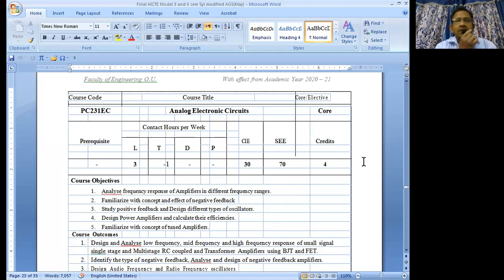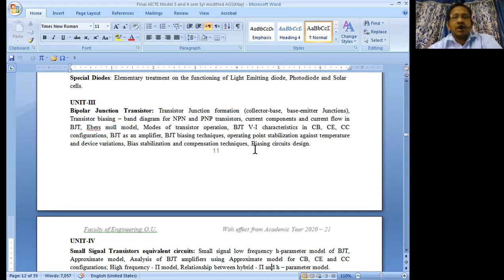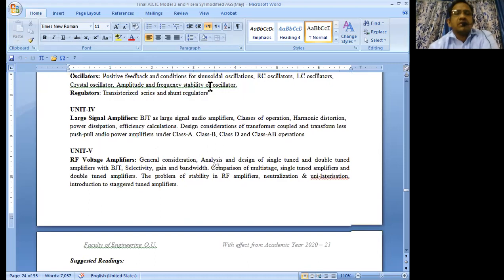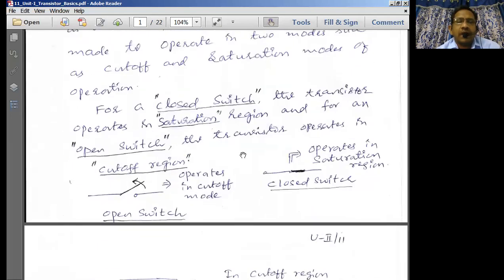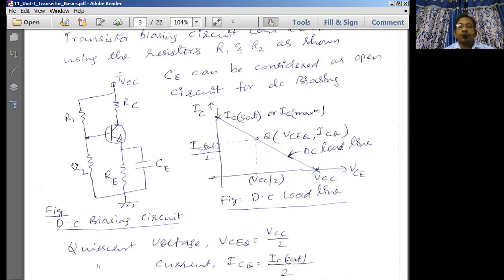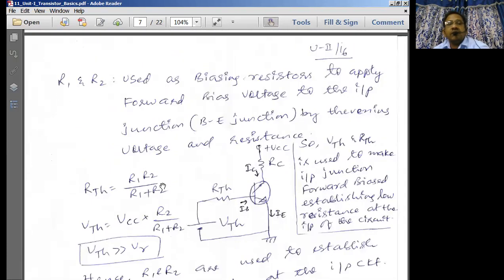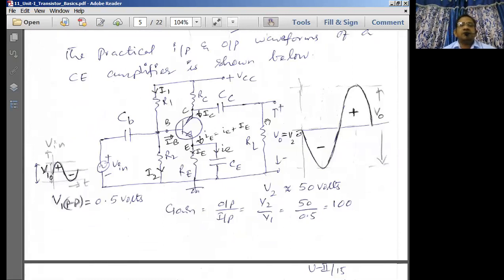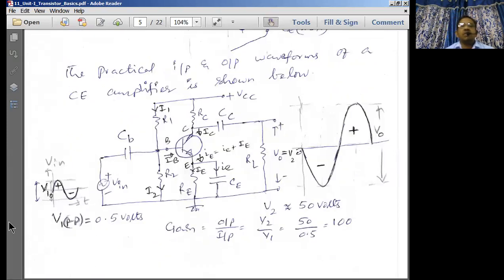AEC 08.04.2021 Basics